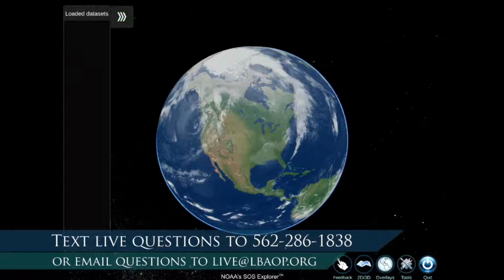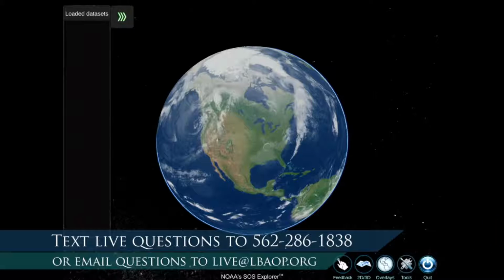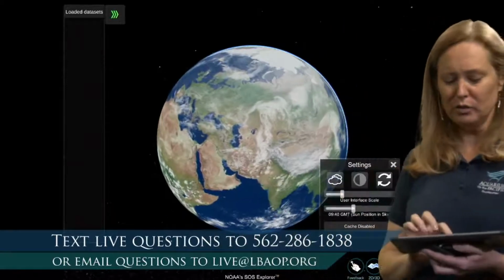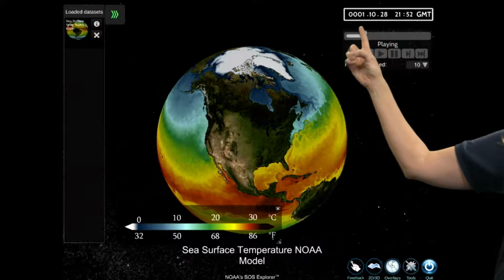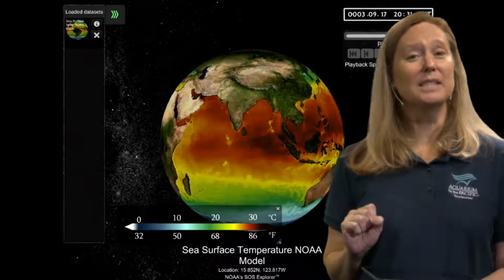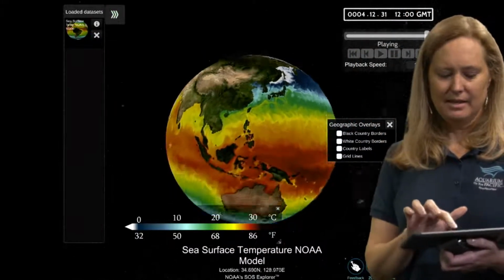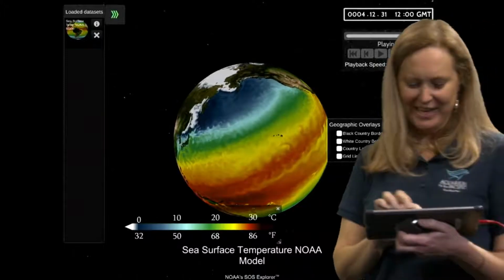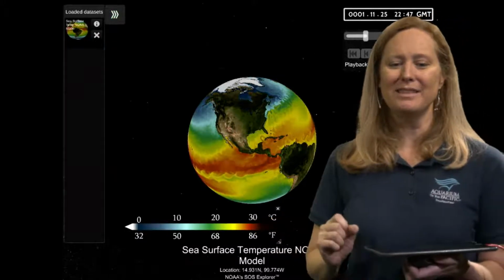Discover Earth (6-12)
Take a new look at the water, weather, continents, currents, tsunamis, and hurricanes that make our Earth a dynamic system.